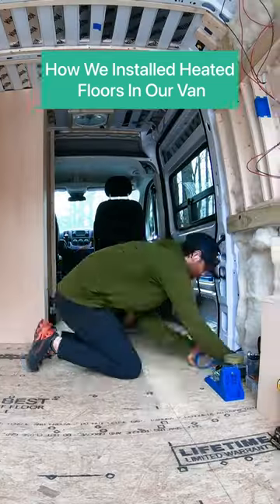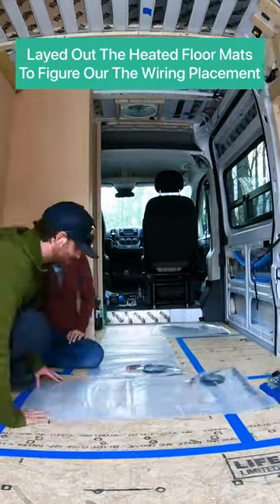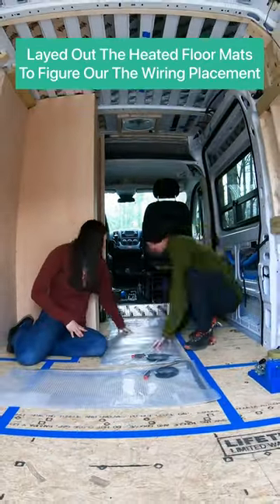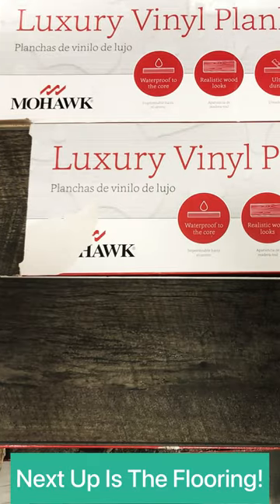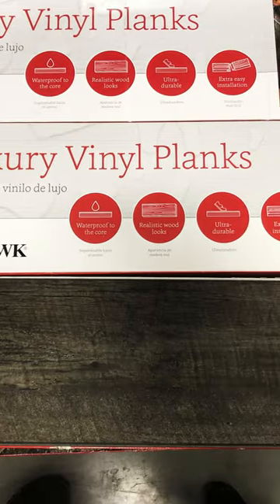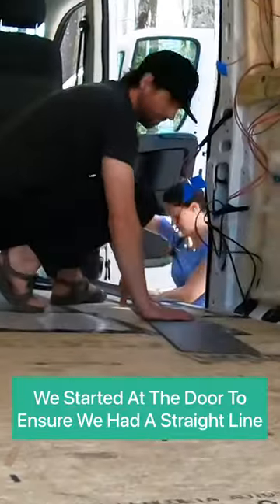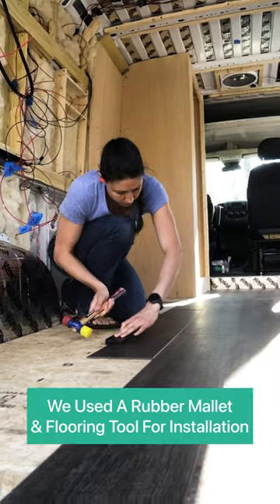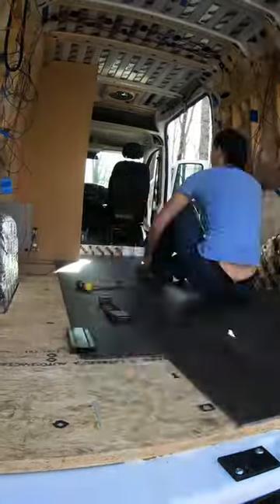Van Build | Heated Floor/Flooring Installation